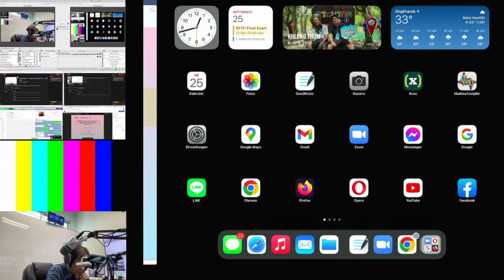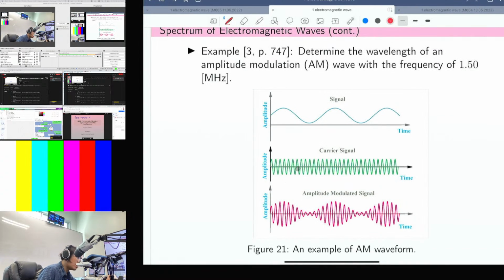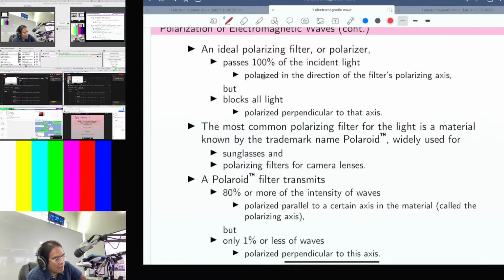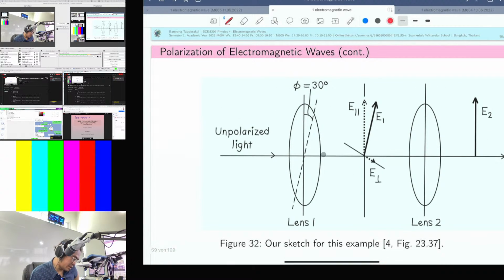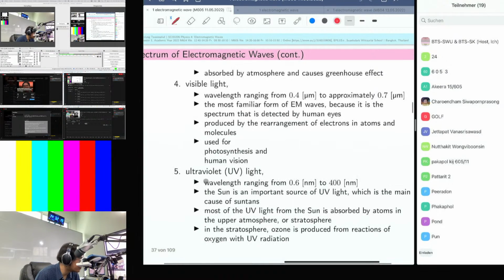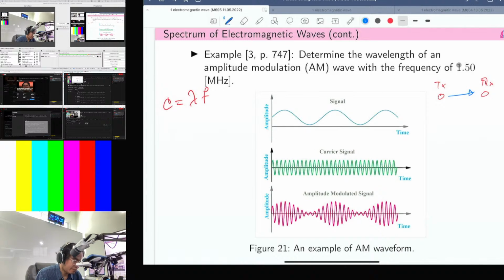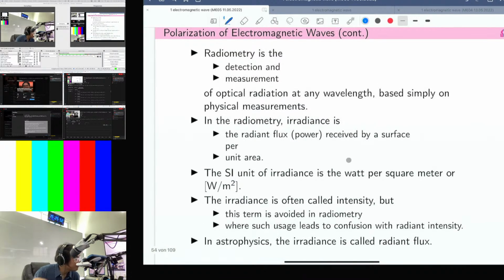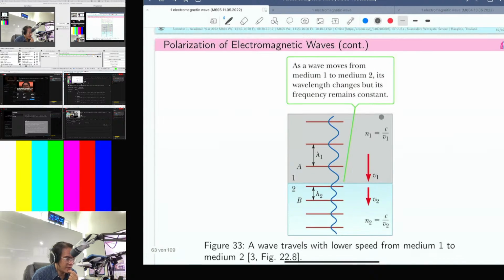[SCI33205M604&M605 Sem. 1 A.Y. 2022] 5th lecture on 25.05.2022 12:40-16:00 (OBSNo2toYouTube)